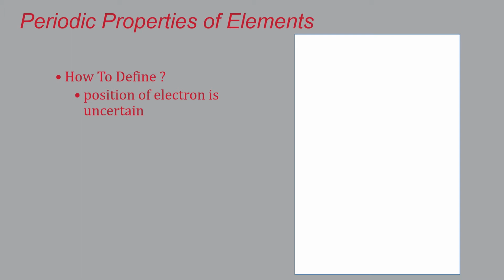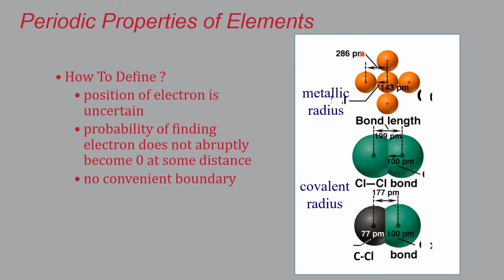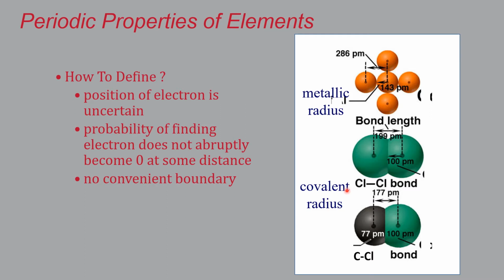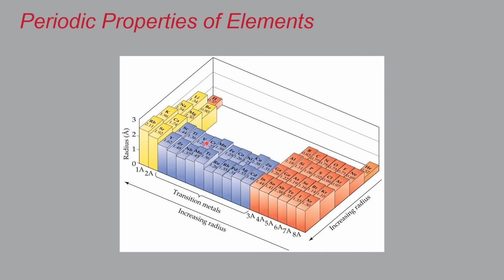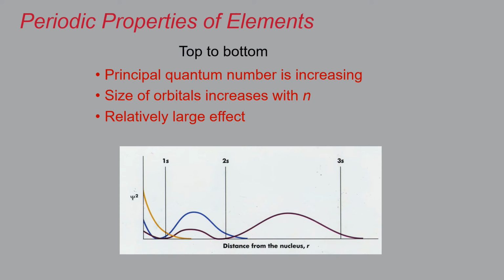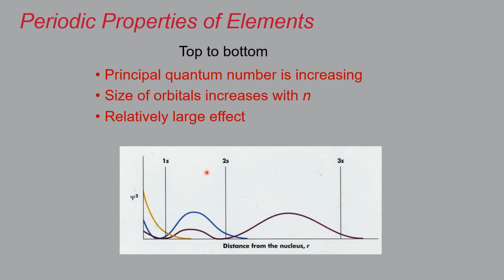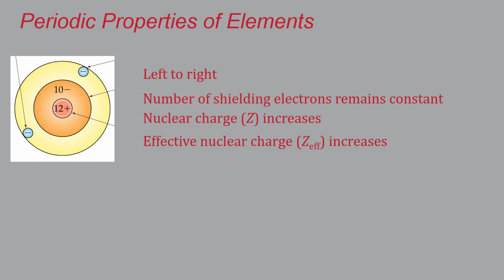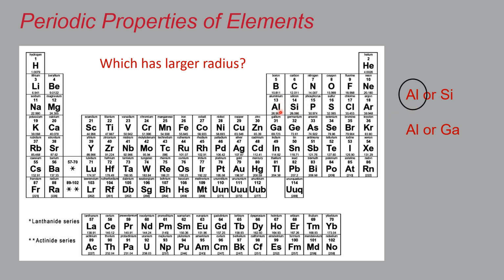chem 1215 lec21b s20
CHEM 1215 "Lecture 21b" Atomic Radii